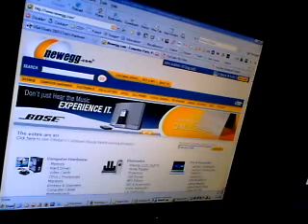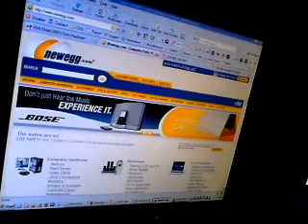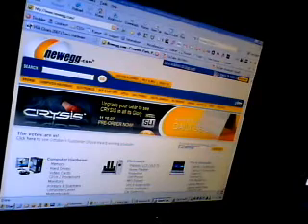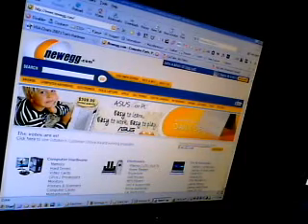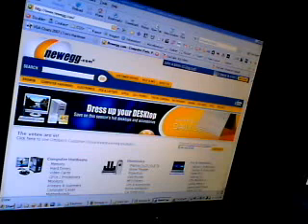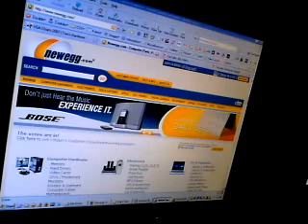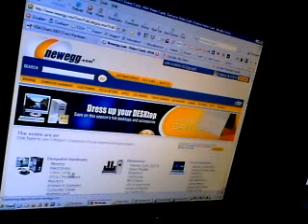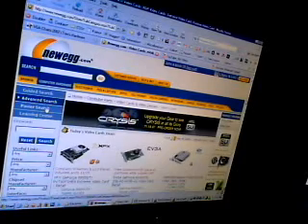True Midrange Critical Video Card Buying Points.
Reasonably priced/high performance non-suckage video card.